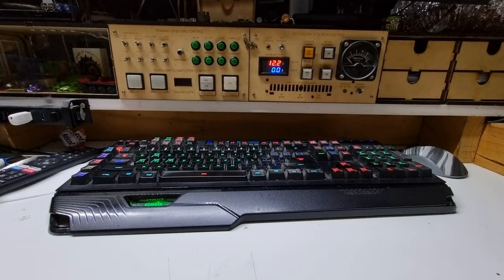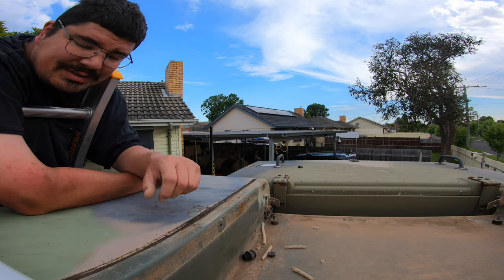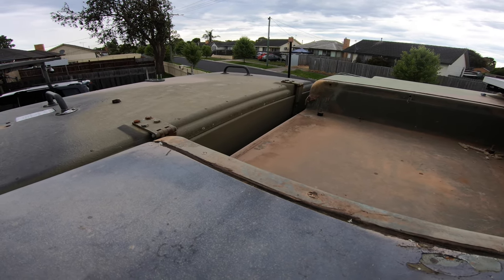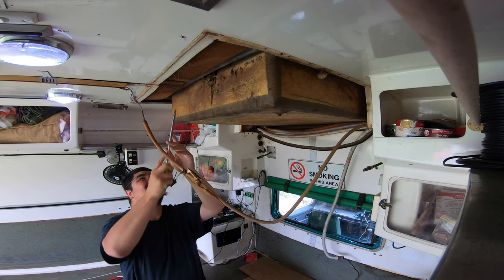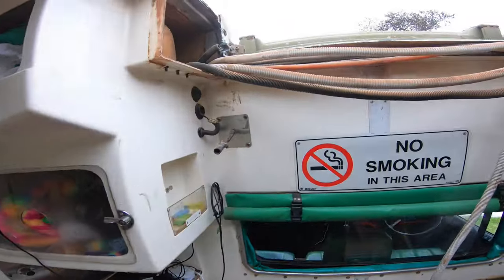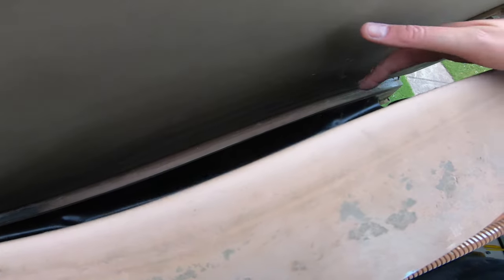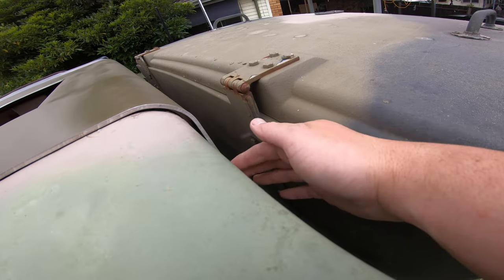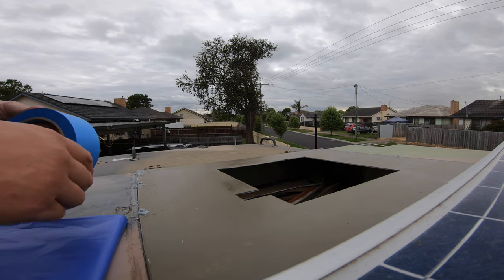Making a hole | 6x6 Air Con upgrade Part 4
I finally decided to upgrade, and remove the broken air conditioning on my 6x6 Land Rover Perentie Ambulance.
I installed a Dometic RTX2000 24v Parking Air conditioner - No engine power needed!

Also special thanks to Absolute North for the tips about the wiring.